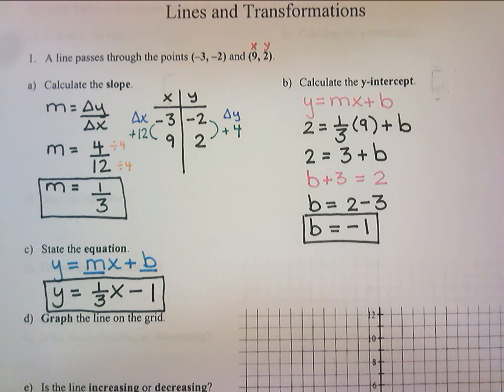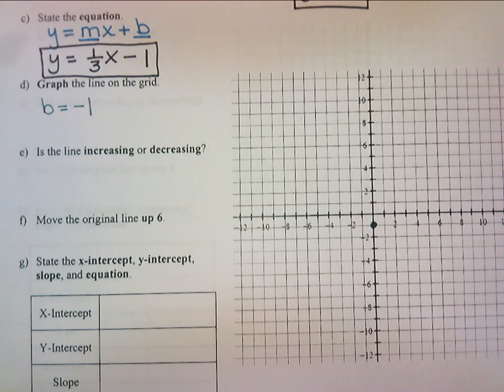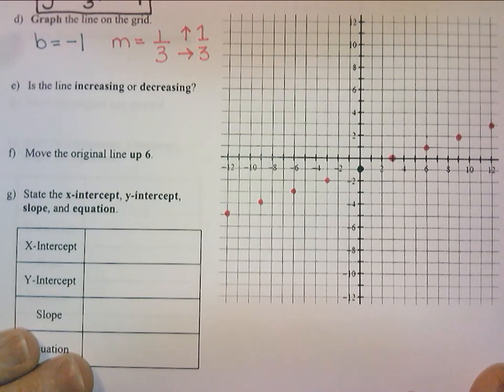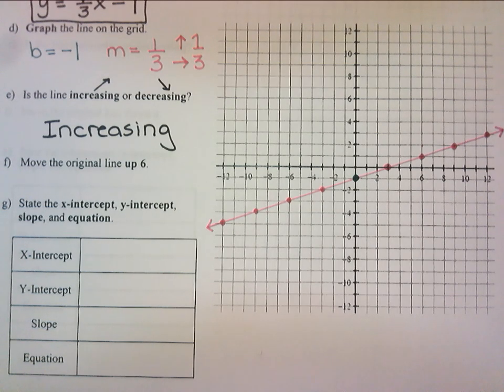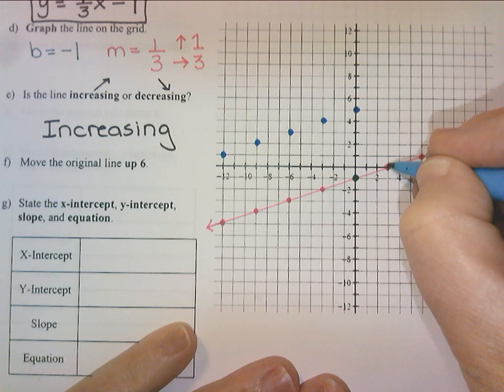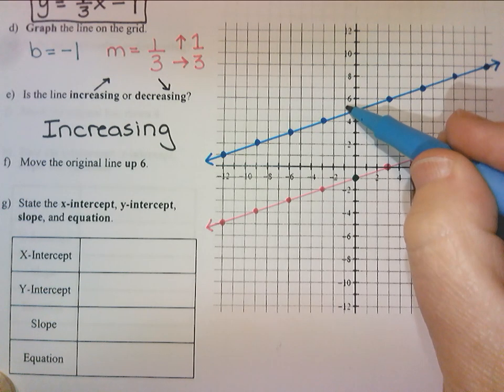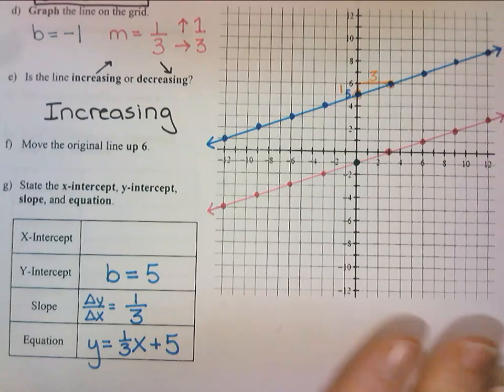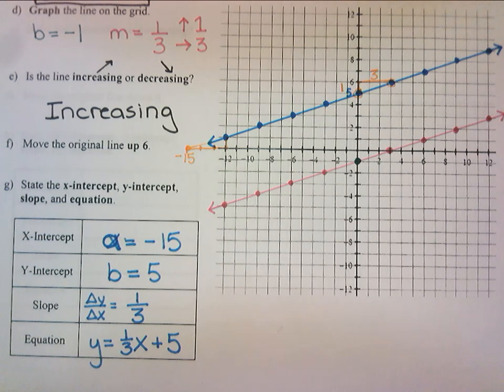Lines and Transformations - Part 2